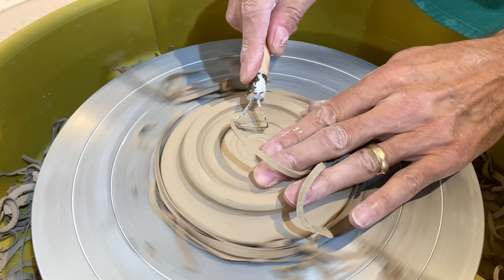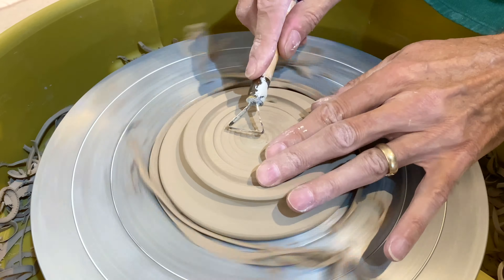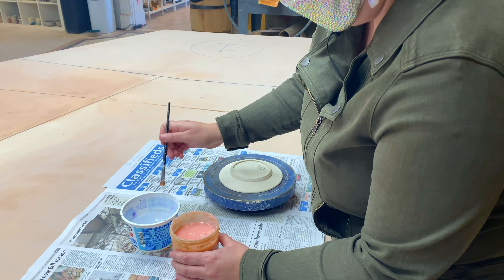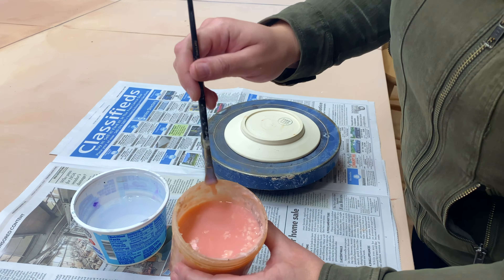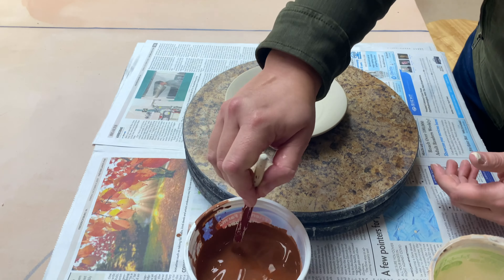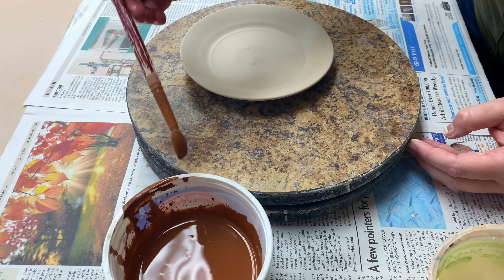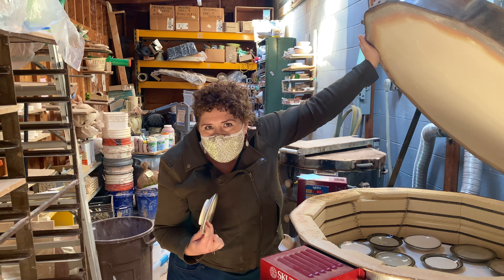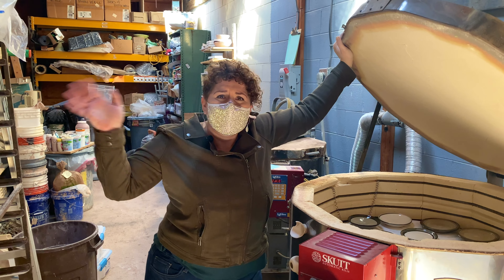Behind the Scenes - Pottery for A Downtown Affair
One of the pieces that make A Downtown Affair special, is the number of talented downtown artisans who offer their support to create special keepsake pieces. This year’s creation is a small plate. Thank you to the following potters who supported this effort: DD Lecky, co-owner of Libertytown Art Works, for organizing the team which includes Ana Brugos, Trista Chapman, Will Dickinson, Amy Kovats, Ann Pau, Neal Reed, Kevin Rodrique, and Misha Sanborn.